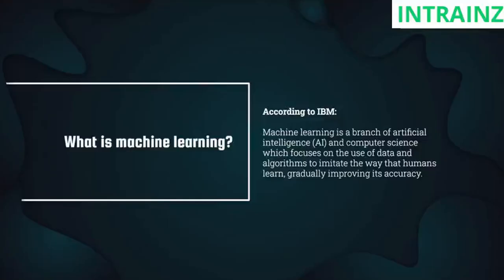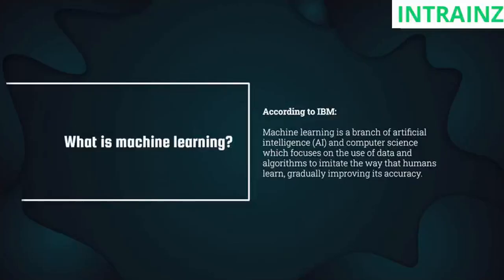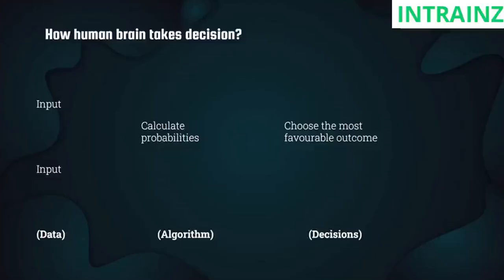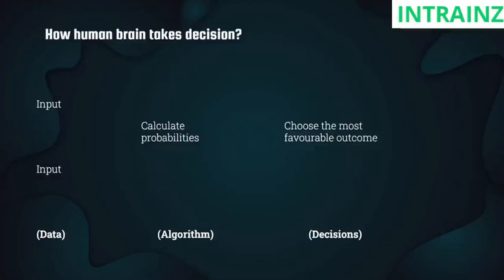Machine Learning part 3